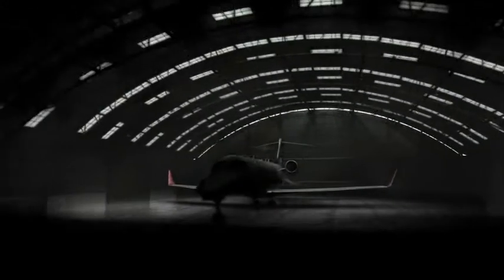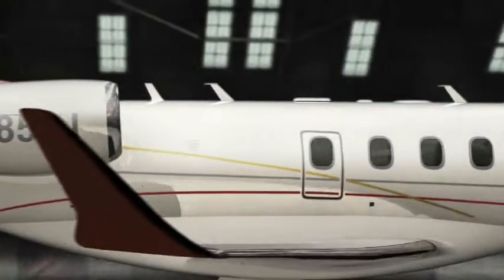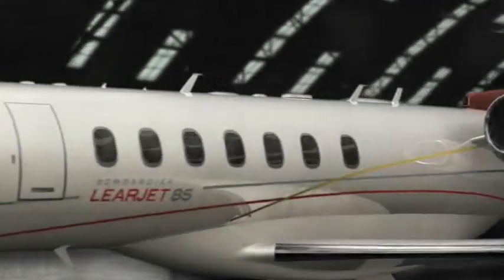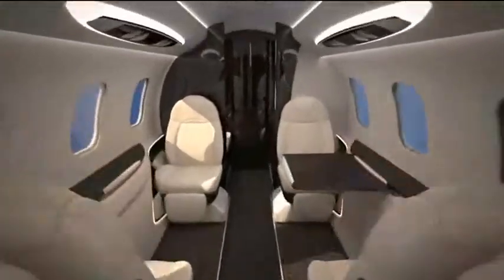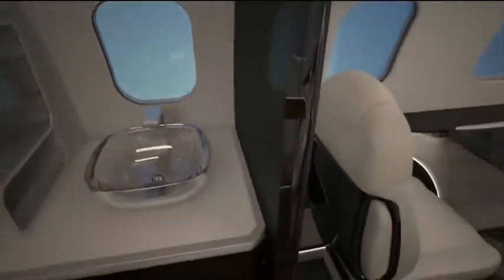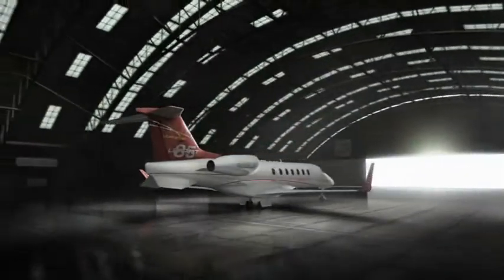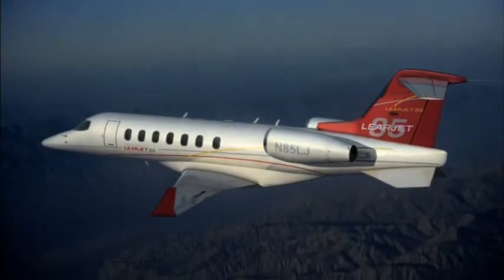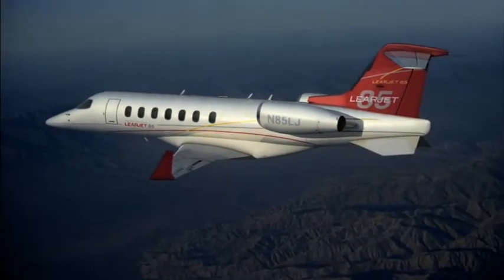Bombardier - Learjet 85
Bombardier first look to the Learjet 85.